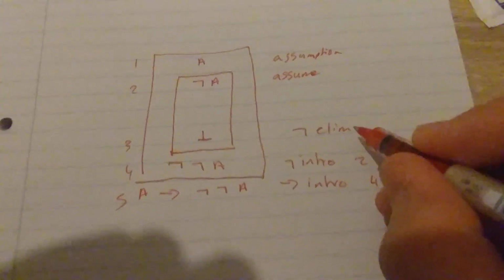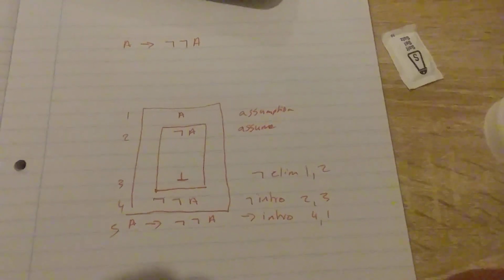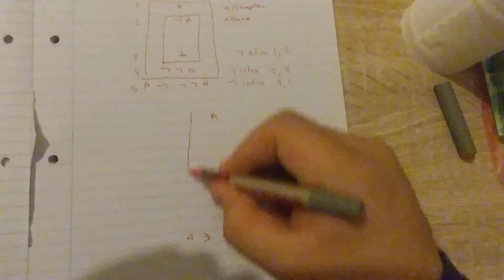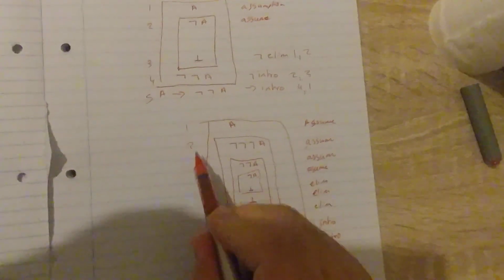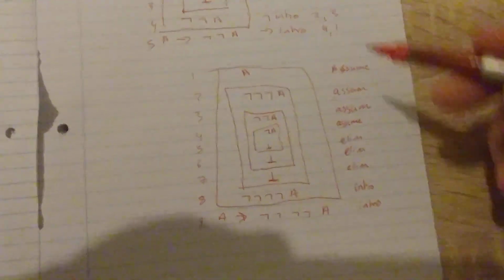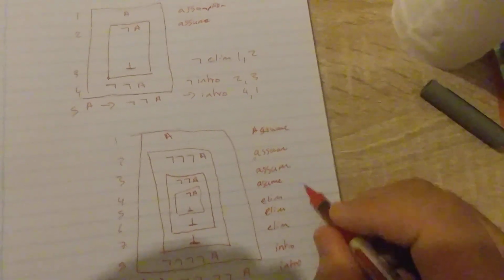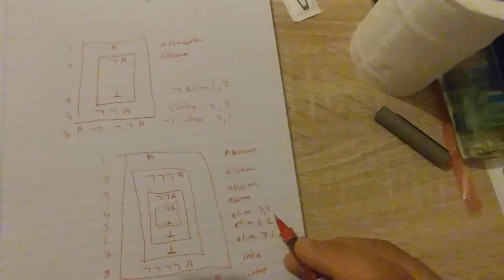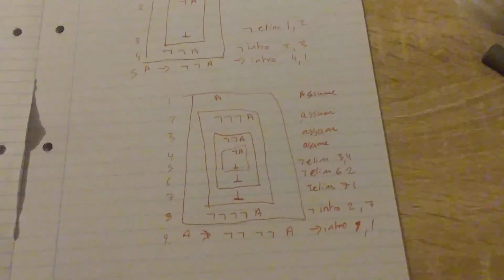Box proofs 2 (Contradictions)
Google docs Note docs.